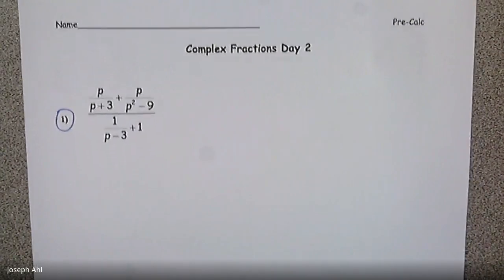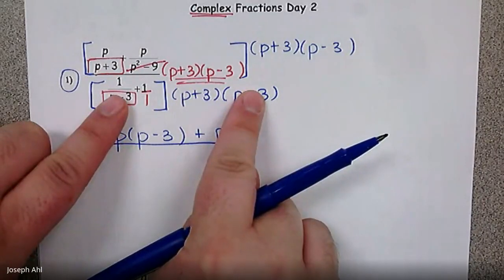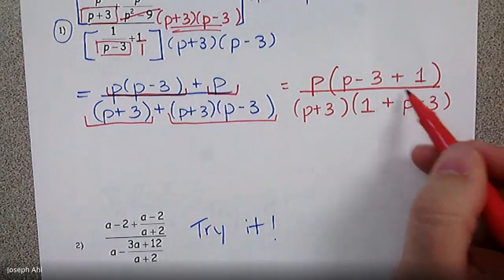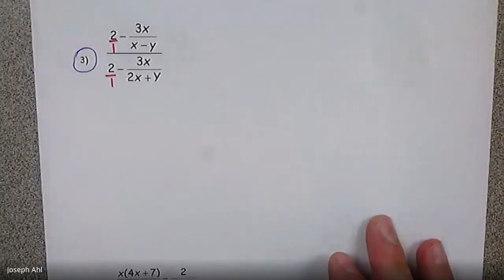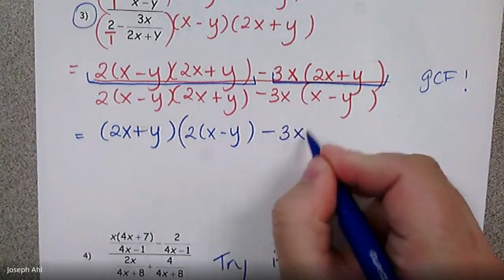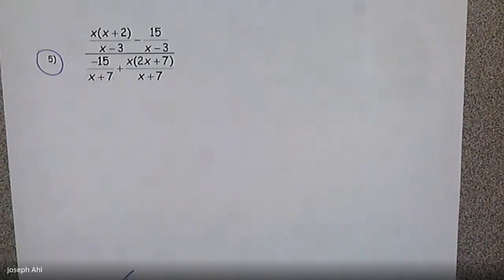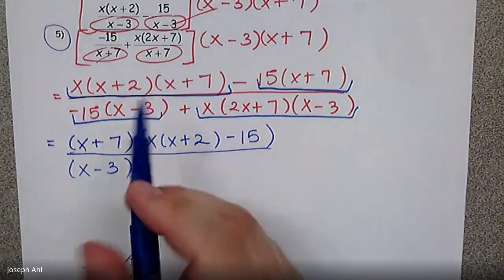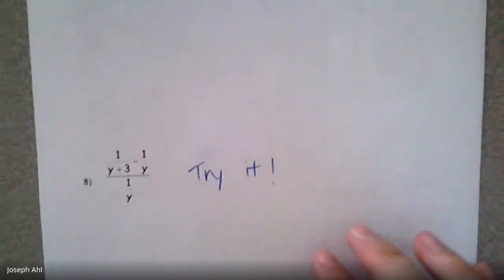Unit 2 - Day 2 (PC)